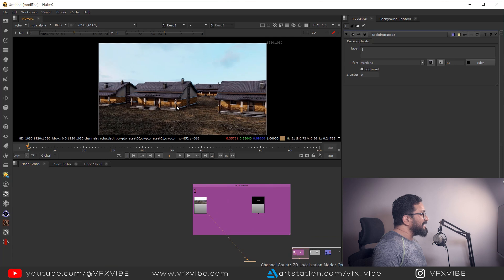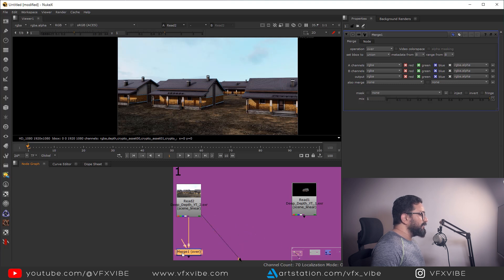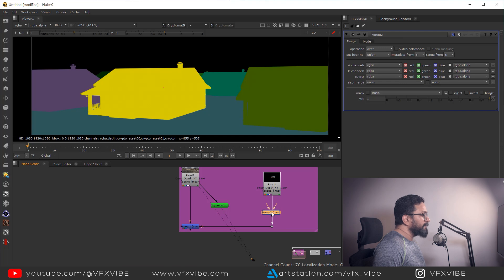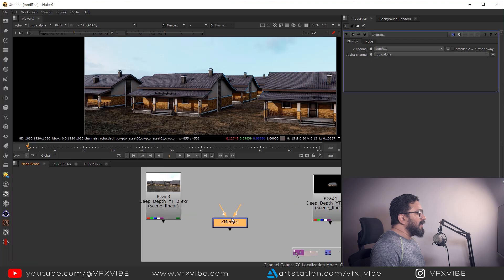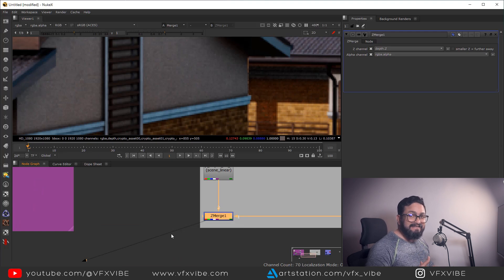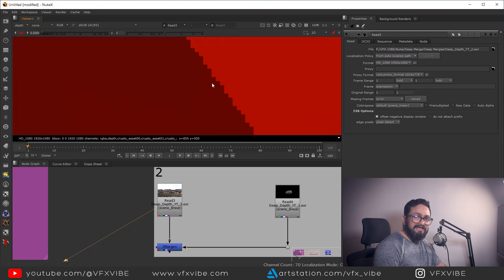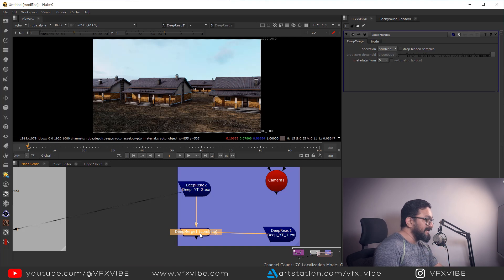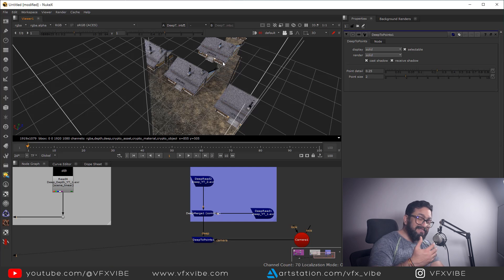SECRET OF MERGING LAYERS IN NUKE | VFX VIBE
Hey Everyone,
Finally uploading another NUKE's tips and tricks video on channel where i will be explaining different way of merging two layers.
I will explain common used nodes like MERGE, ZMERGE and DEEP merge.

Note:- You need to request access before download it.